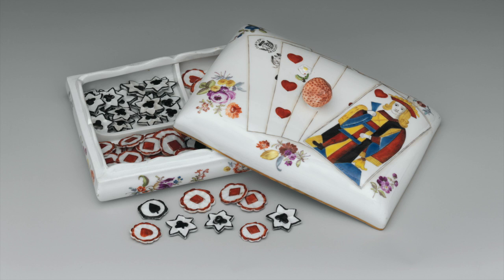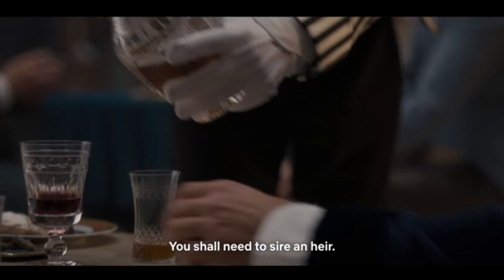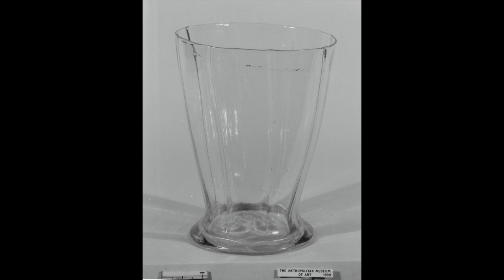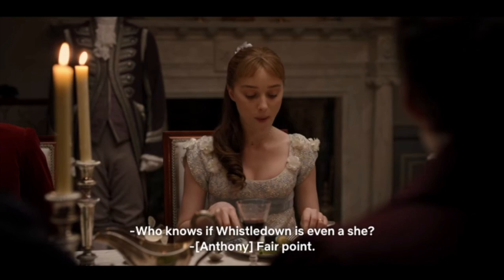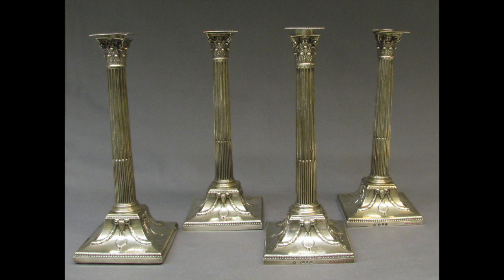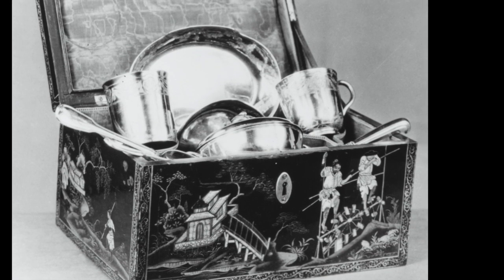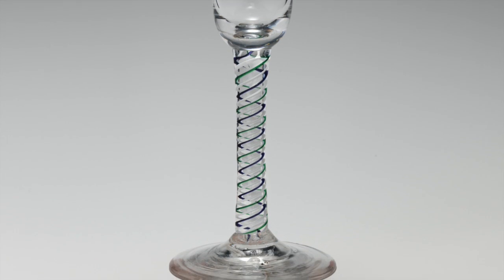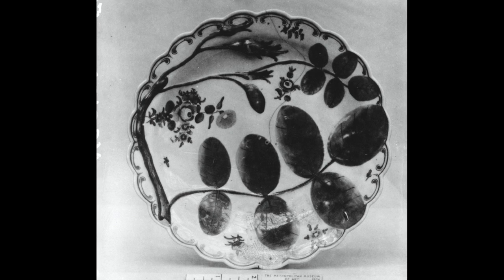Antiques of Bridgerton Part 2: The London Club and The Bridgerton Dining Room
This short production is analysis of the set design used for the show Bridgerton. WE look for comparable items in the MET collection. This episode analyzes the Bridgerton London Club and the Dining Table. All antiques featured are open access to the MET online archive. We will work on linking them back to this page over the next few days but they are listed below.